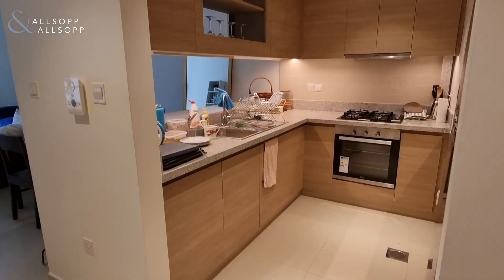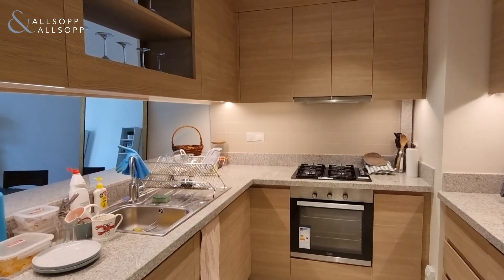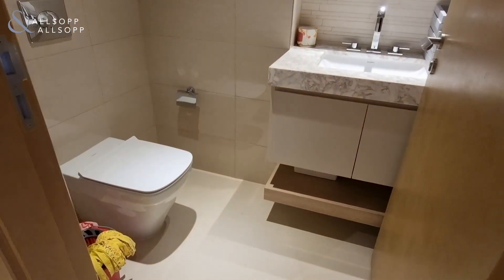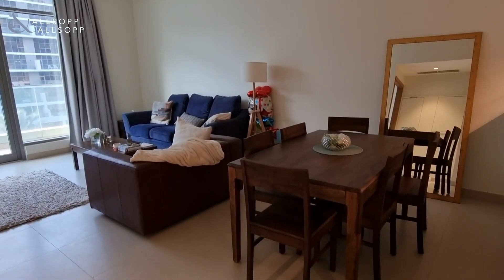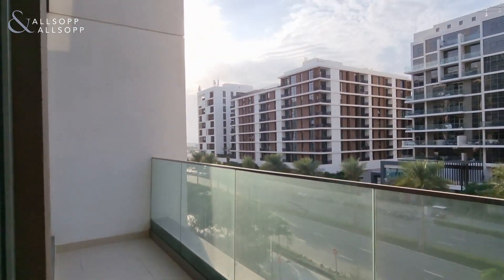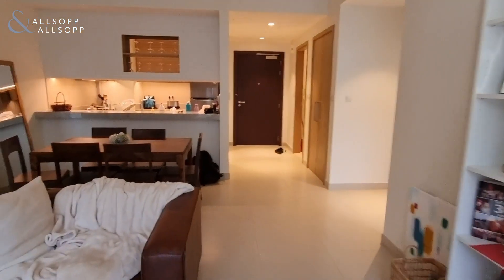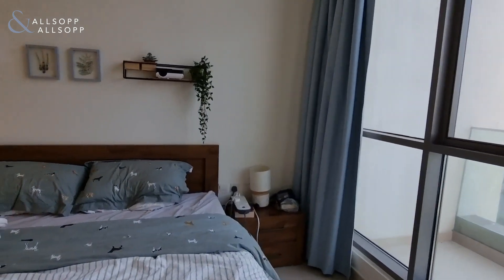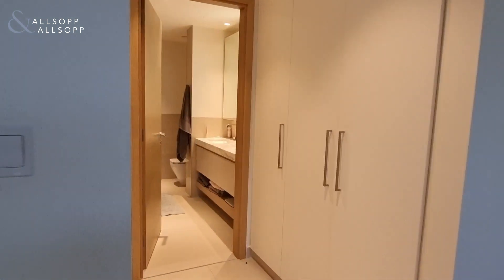Sophisticated 1-BR aparetment in the luxurious Dubai Hills Estate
Boulevard Facing | Large Layout | Viewable

- Extended Terrace
- Semi Enclosed Kitchen
- 1.5 Bathrooms
- 850 Sq.ft Internal Area
- 954 Sq.ft Total Area
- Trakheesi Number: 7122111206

Cade from Allsopp & Allsopp is delighted to bring this 1 bedroom apartment in Acacia to the Market. Acacia is amongst the most desired buildings within Dubai Hills Estate as it boasts the largest layouts across all bedroom types.

The apartment has a semi enclosed kitchen which is very modern in design, complimented with space for a dishwasher, a 60cm integrated gas cooker appliance and space for a fridge freezer.

There is a large open living/dining area. Off the living room there is access to the extended terrace which spans the entire length of the apartment.

The bedroom is of a great size. There is a walk through 6 cupboard dresser and a 4 piece ensuite with the bath and shower separated.